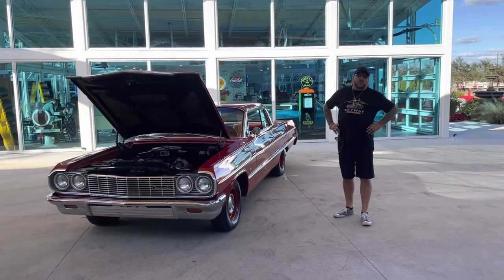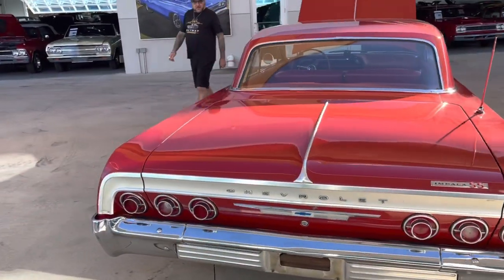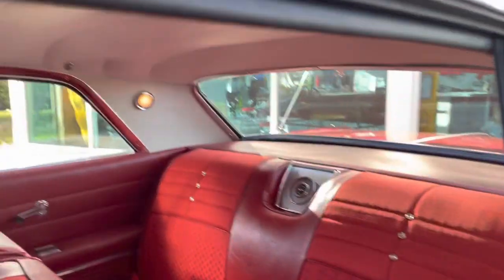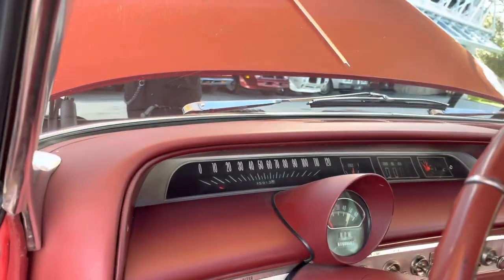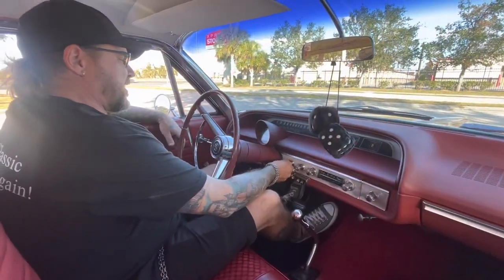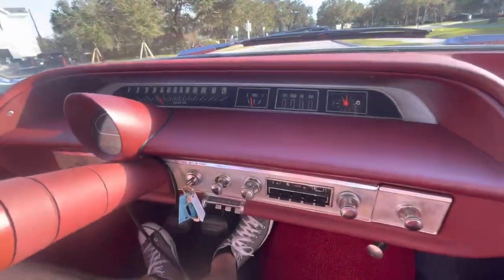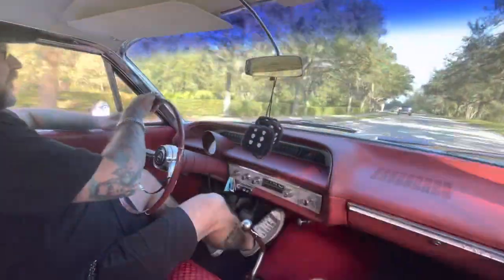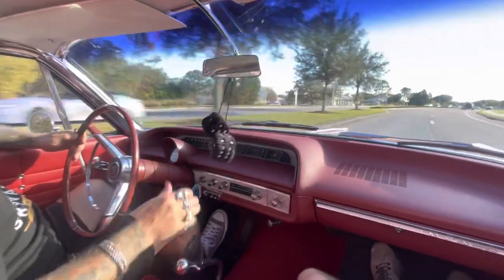1964 Chevrolet Impala - Skyway Classics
1964 Impala SS

We have a beautiful red redone 1964 Chevy Impala here at Skyway Classics with SS badging, great small block power, and verified as a real 1964 Impala with a correct 1964 #3782870 casting number 8-cylinder engine, 2-door sport coupe built in Atlanta, GA, by the VIN 41847A121910.

This is a very desirable generation full-sized Impala. Chevy revamped the third-gen styling to have a more commanding presence on the streets while Chevy signified the styling direction of the 60s by eliminating the tailfins.

In the '60 chrome was king, and so you get mirror-like bumpers, a full-width shiny grille, and the side-strip running the length of the car.

Features

1964 Impala SS Trim

327 cubic inch V8 engine correct 1964 #3782870 casting number
4-speed manual transmission
Presentation all looks as it would from the factory
Correct black air snorkel air cleaner assembly
4-barrel carb
Factory Chevrolet Orange painted engine block, heads, and valve covers
Aluminum intake
Factory “Rams Head” cast iron exhaust
Dual exhaust
Power Steering
Well-cared for, clean, and detailed engine compartment
Interior consists of a bright red split bench seat with chrome surrounds
Matching rear seats and door panels
Factory chrome 4-speed shifter
Red carpet
Black floor mats
Impala dash houses all the original gauges including a tachometer inside the center bezel, and correct red Impala steering wheel
Painted in red
Bright chrome front and rear bumpers
Side Cross flag V8 emblems
Factory steel wheels with poverty chrome hubcaps
Black sidewall tires
12-bolt rear end

Mechanical

Ours has a correct 1964 #3782870 casting number 327 cubic inch V8 engine with a 4-speed manual transmission and the presentation all looks stock from the correct black air snorkel air cleaner assembly, 4-barrel carb, spark plug wires, factory Chevrolet Orange painted engine block, heads, and valve covers, aluminum intake, factory “Rams Head” cast iron exhaust flowing out the back thru the dual exhaust, and all in a well-cared for, clean, and detailed engine compartment.

This car runs and drives great, like a new car, and the underside of this car is very clean with the updated 12-bolt rear end in place to handle the horsepower.

Interior

The interior consists of new bright red new bright red split bench seat with chrome surrounds and matching rear seats and door panels, that looks amazing!

It has the middle factory chrome console housing, chrome 4-speed shifter, red carpet and black floor mats, plus the sharp Impala dash with the original gauges, plus the tachometer inside the center bezel, and the correct factory Impala steering wheel.

Exterior

Restored and painted in red this is a great looking Impala with the SS trim. It has a very clean look as all the paint is in great shape as is the body with no issues and the outside looks fantastic.

It has bright chrome front and rear bumpers, trim, side V8 Cross flag emblems, the SS side badging and trim, and rides on red painted steel wheels with poverty chrome hubcaps and black sidewall tires.

Conclusion

There has been a lot of TLC put into this completely worked over and 1964 Chevy Impala with SS trim we have here at Skyway Classics.

It has been repainted, new red interior, and has the 327 cubic inch engine and a 4-speed.

The work and love put into this Impala both shows in how it drives and how it looks. What more could you want?